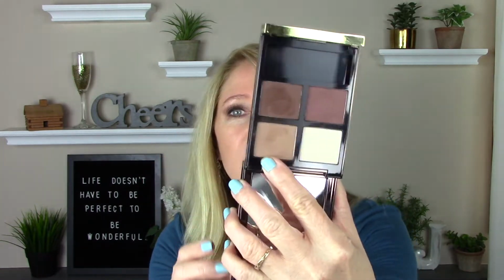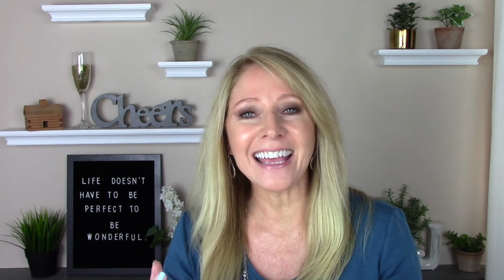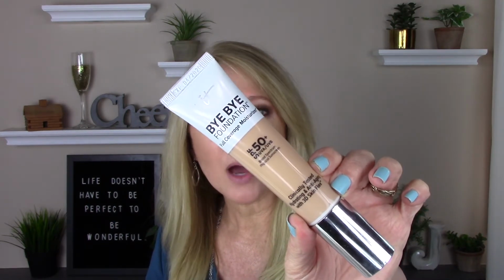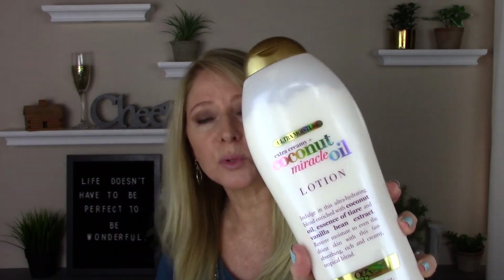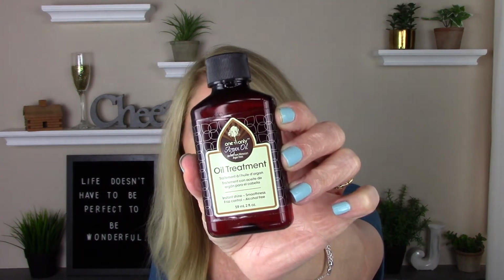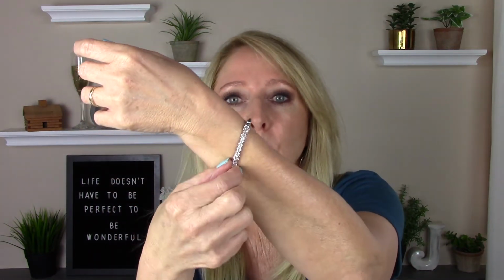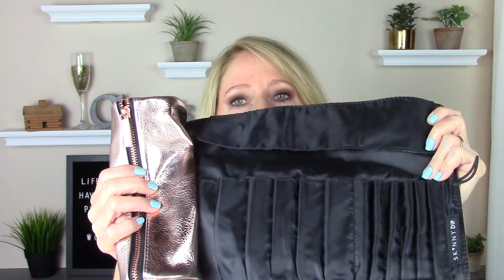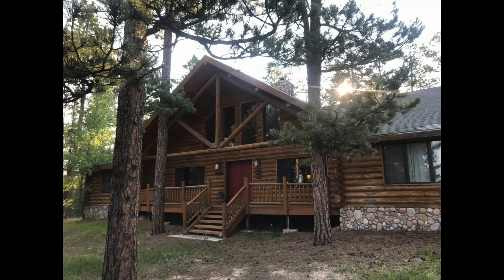What I've Been Loving in the Month of July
I haven't uploaded as much this last month because of traveling, but I've found several great things that I wanted to share with you! July was full of fun! Now I'll be back to making at least one video a week!

❤️ PRODUCTS MENTIONED❤️

Tom Ford Eye Color Quad in Cocoa Mirage

Lancome Beauty Balm

IT Bye Bye Foundation

OGX Coconut Miracle Oil Lotion

One 'n Only Argon Oil - Oil Treatment

Kendra Scott Gilly Adjustable Bracelet

Skinny Dip Makeup Brush Roll

Small Credit Card Wallet

Large Credit Card Wallet W/ Zip Pouch